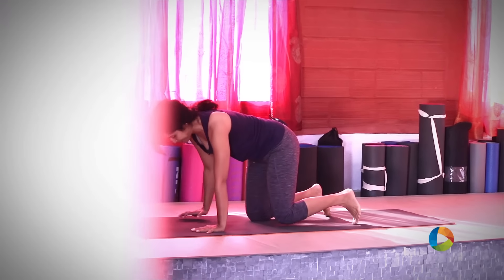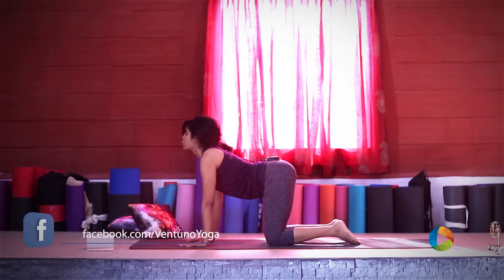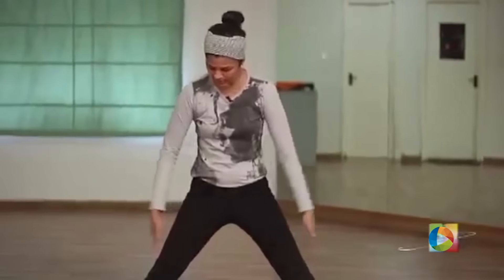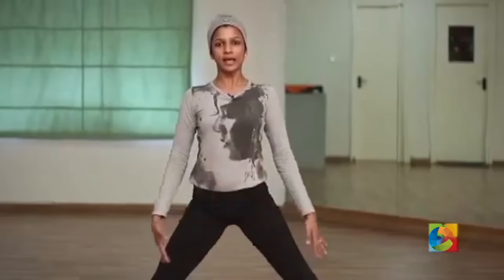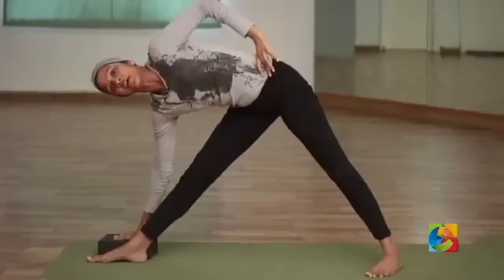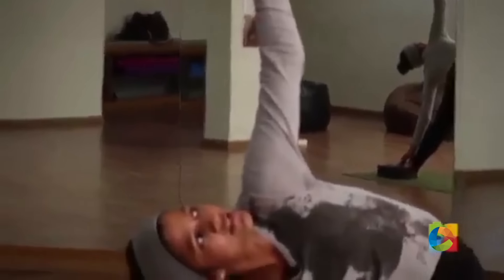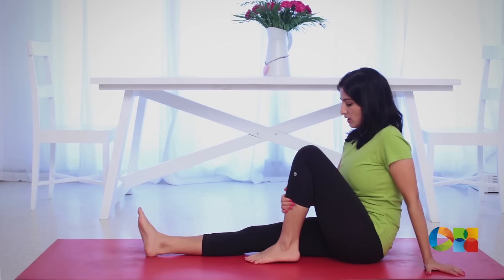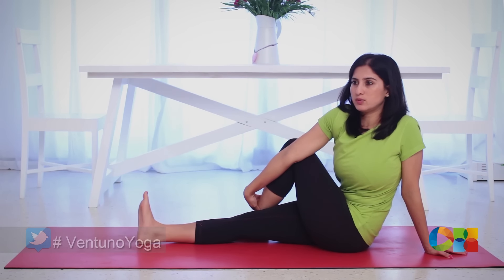3 Yoga Poses for Morning Practice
Yoga in the morning is amazing! While an hour-long yoga and meditation class would be ideal to get the day started. Your morning exercise routine is one of the most important things you can do to prepare for your to do list and feel great all day. Mindful breathing and gentle movement ensuring your day begins with ease and joy. In 'Yoga and You' we will see 3 basic asanas which you can practice in the morning.